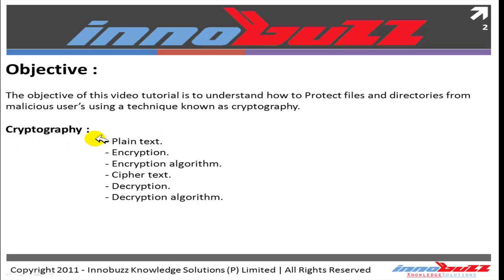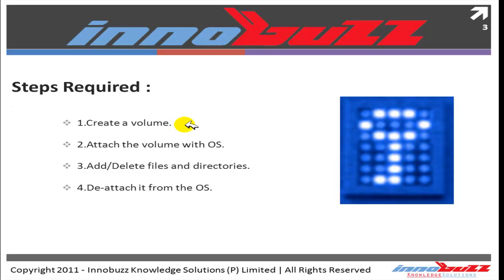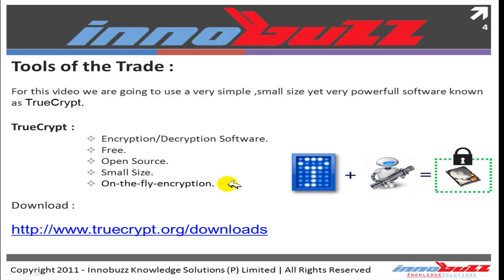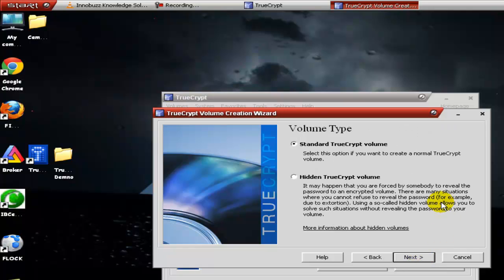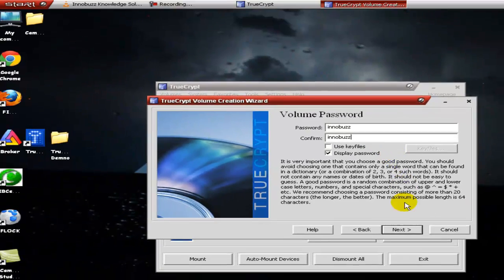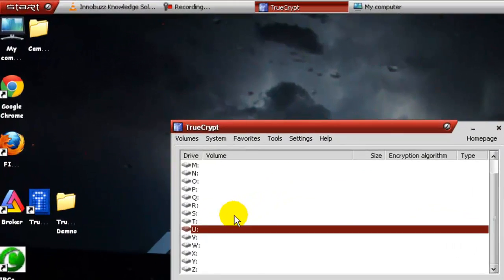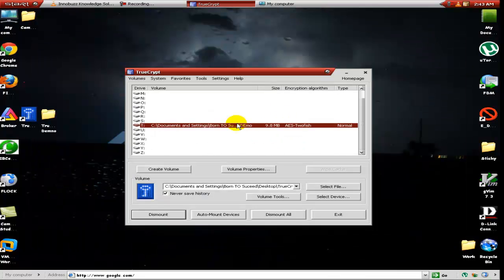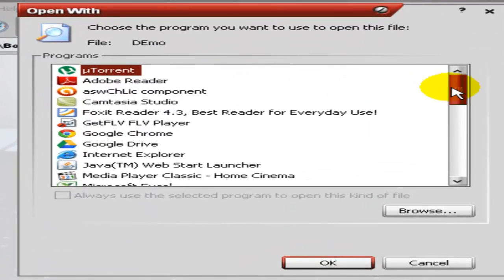Using TrueCrypt Part 1